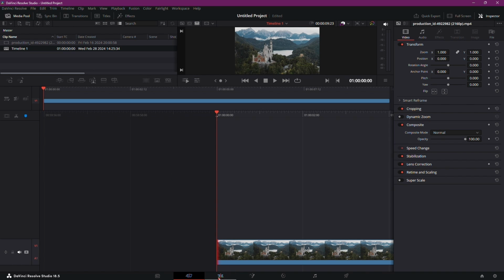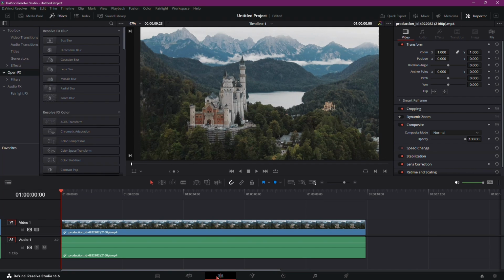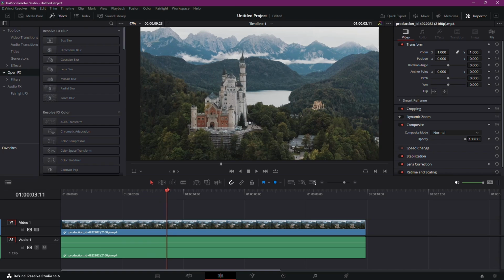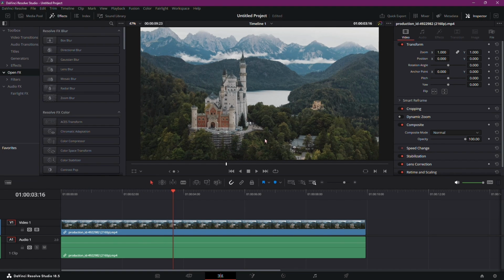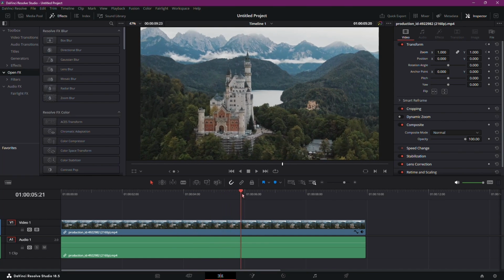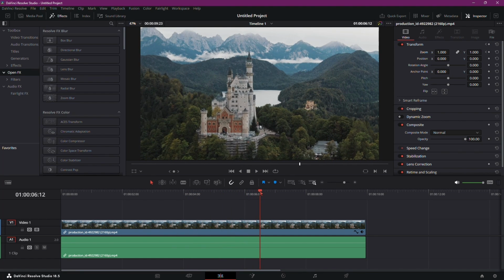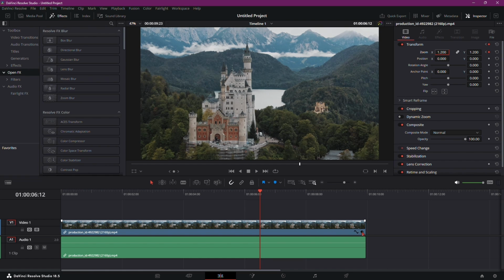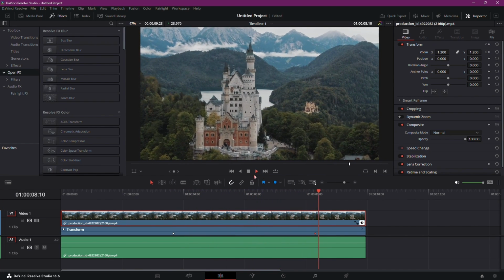How to Slow Zoom in DaVinci Resolve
In this short tutorial you will learn how to apply smooth zoom in DaVinci Resolve.